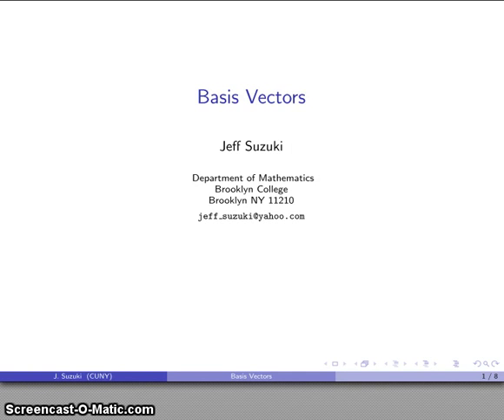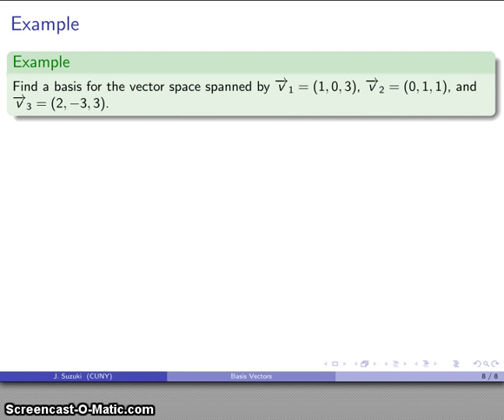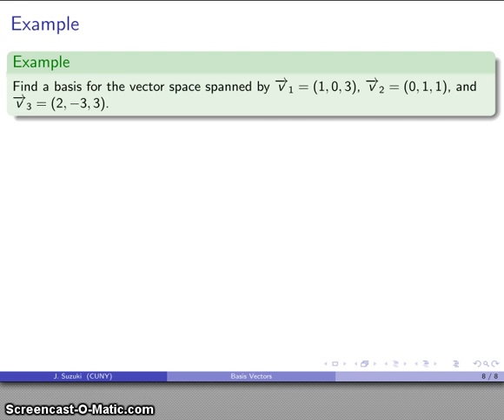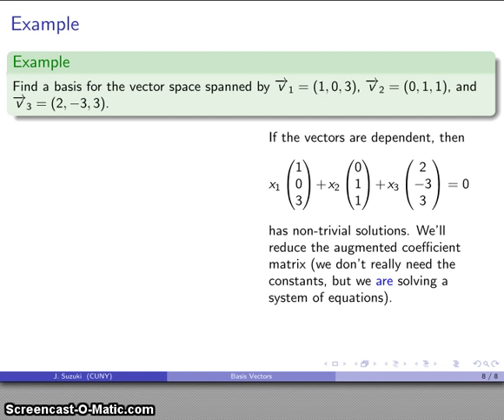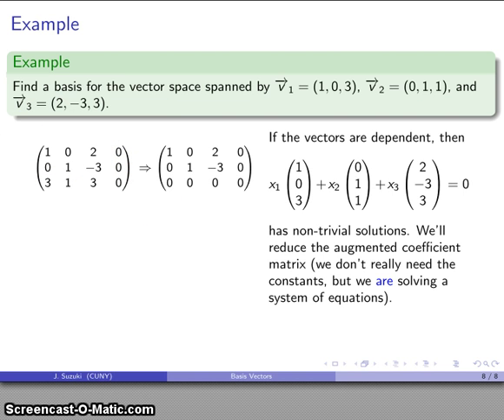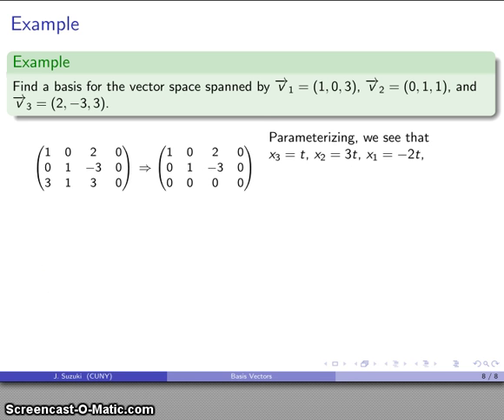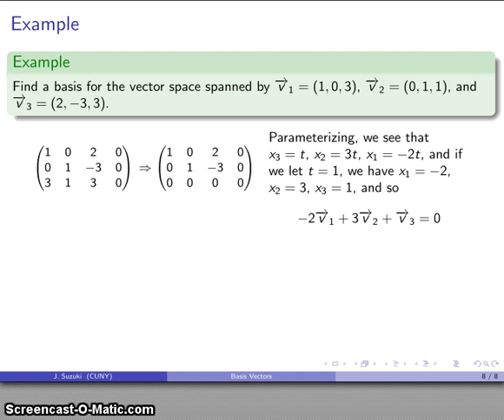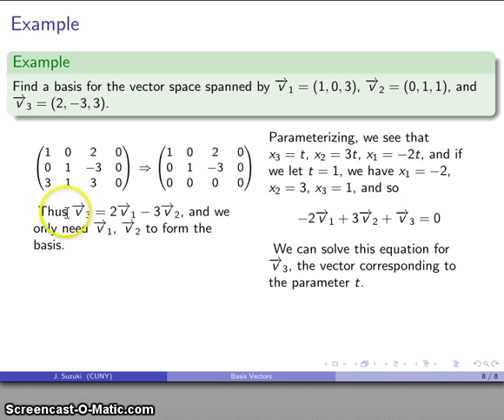Basis of a Vector Space, Part One